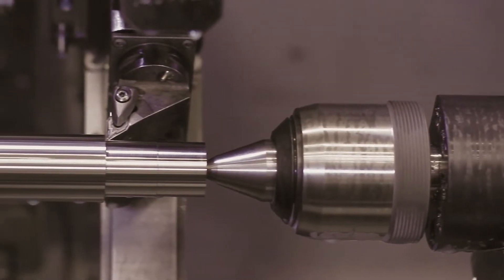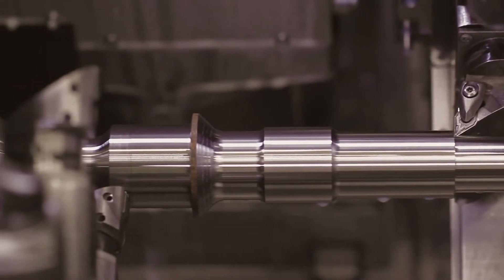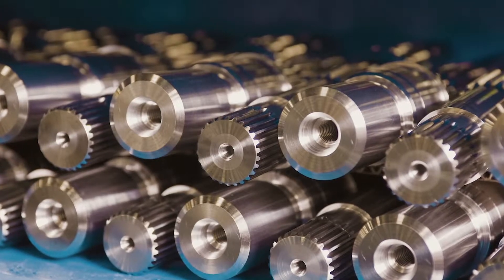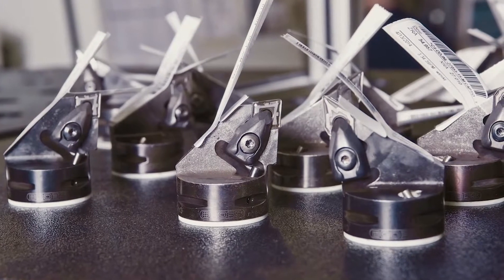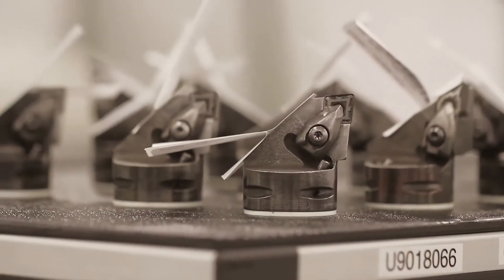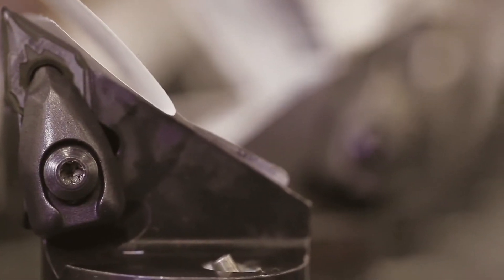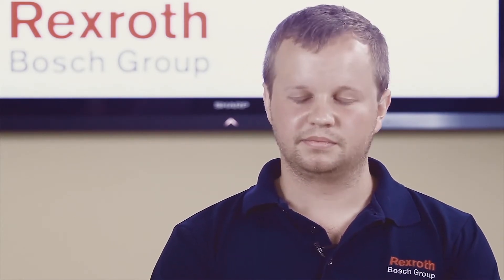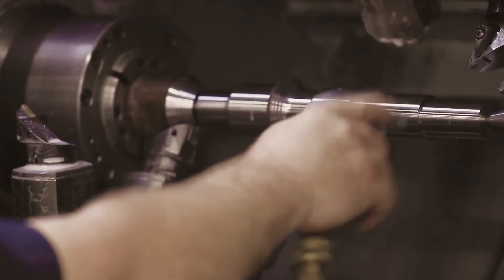Bosch Rexroth Case Study | Seco Tools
Learn how Seco-Capto holders and other products are helping Bosch Rexroth increase its efficiency in this success story.